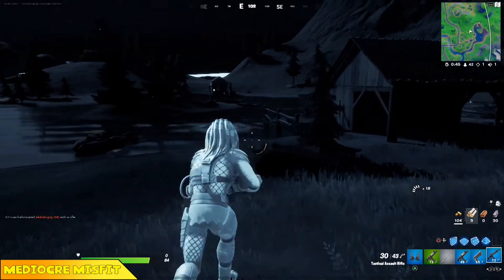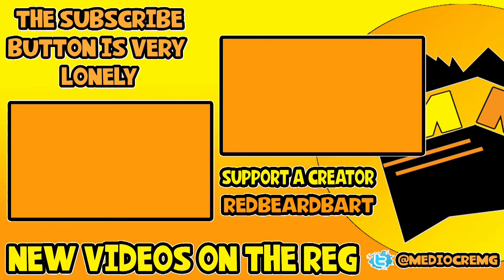Jungle Hunter Quests - Predators Apartment - Thermal Vision - Stand Near Enemies 30 Seconds Fortnite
Support A Creator Code - RedBeardBart